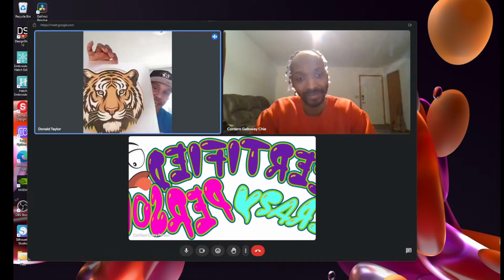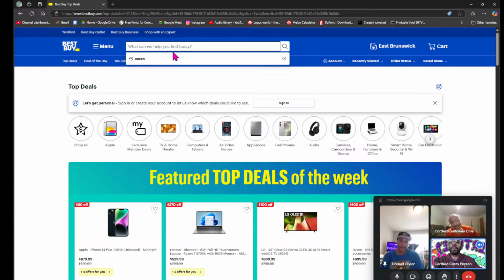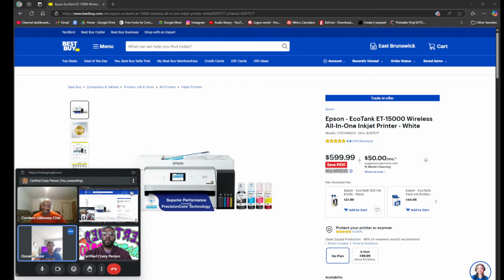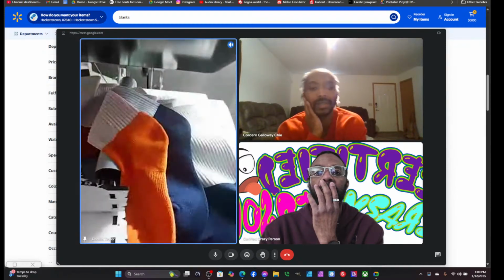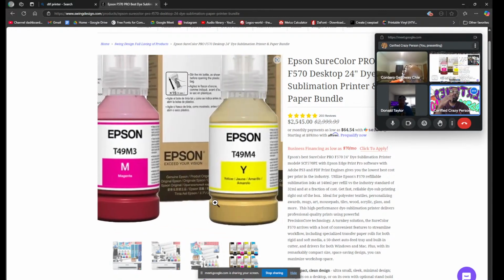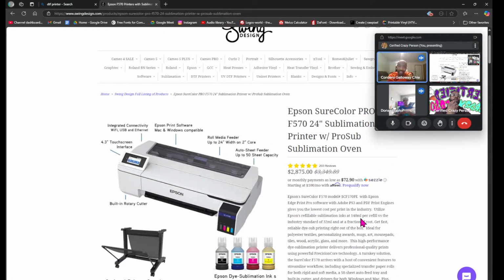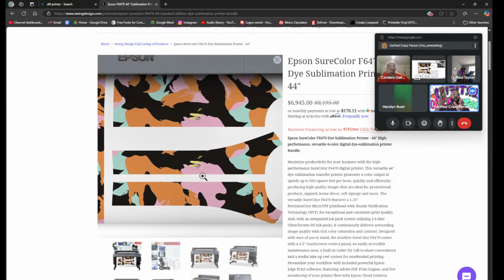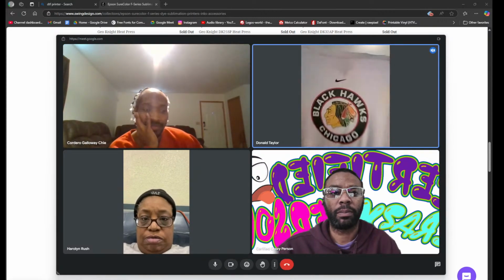Sublimation information and discussion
Where we get to get together and pass information to whoever wants to know about sublimation and stuff required to get started and where to get supplies as well ✌️